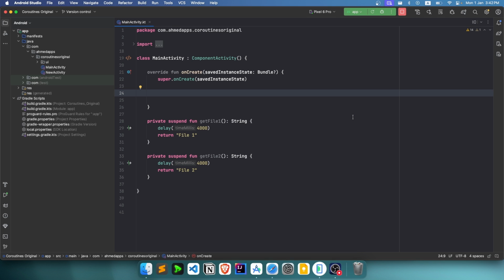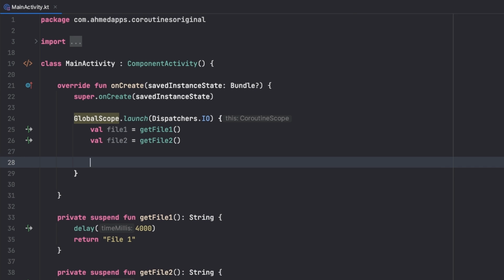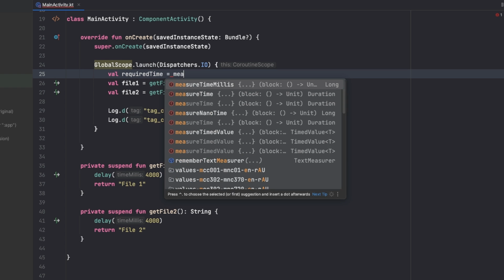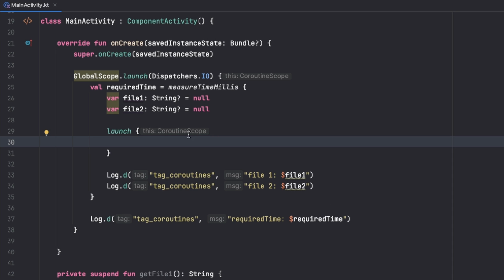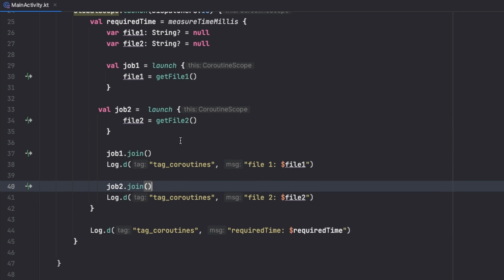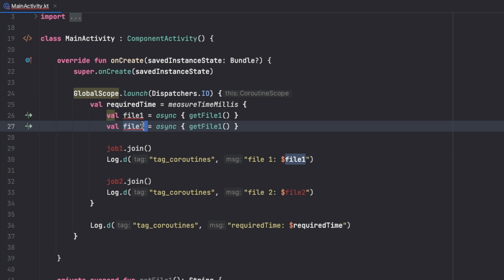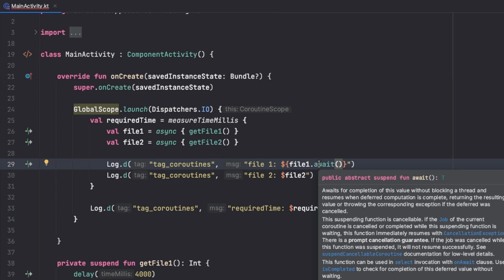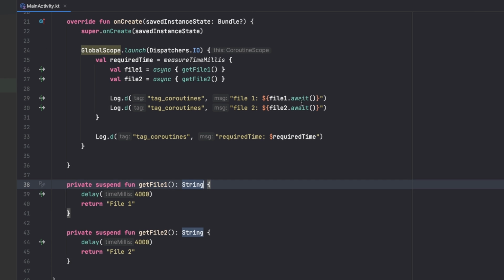Kotlin Coroutines - Async & Await (Last Part)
The eighth part of the Ktolin Coroutines playlist. And it's about async and await.